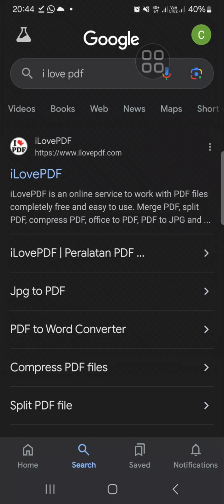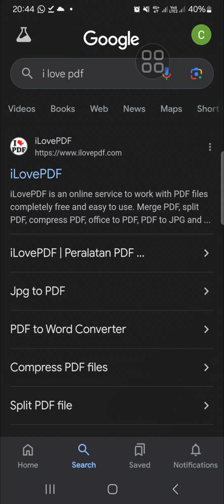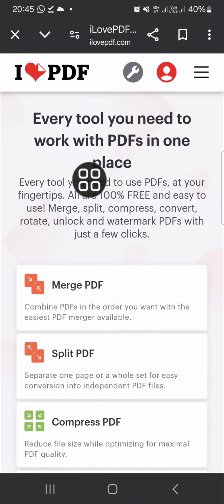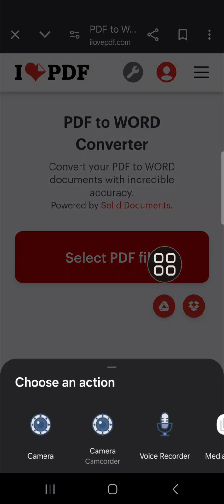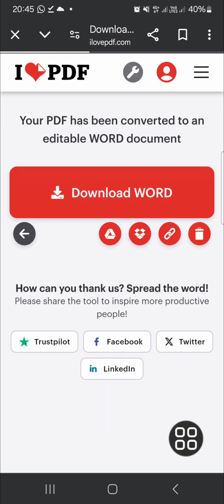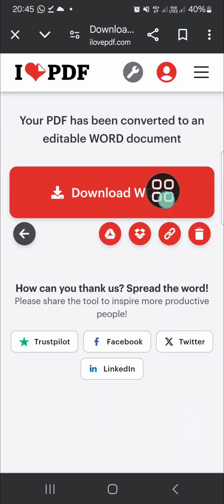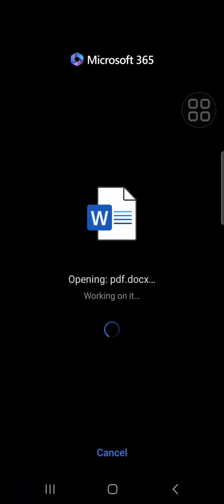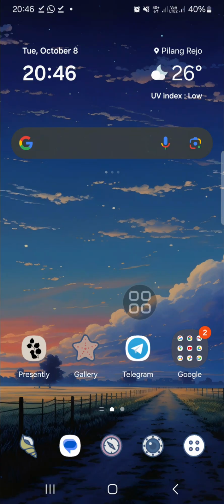⭐ NAVIGATE: How to Convert PDF to Word for Free 2024 || pdf to word converter free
Need to convert a PDF into an editable Word document for free? In this video, I’ll show you the easiest and fastest way to convert PDF to Word using free tools in 2024! Whether you're working on important documents or just need a quick conversion, this tutorial will guide you through the process without any hassle.